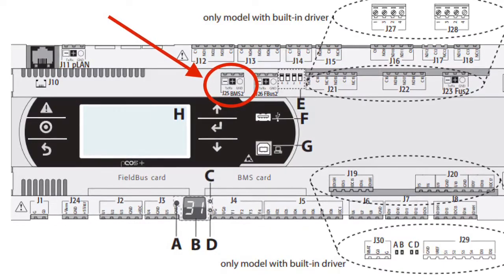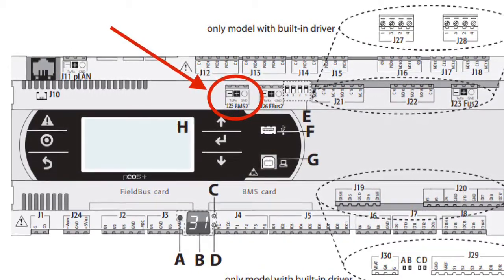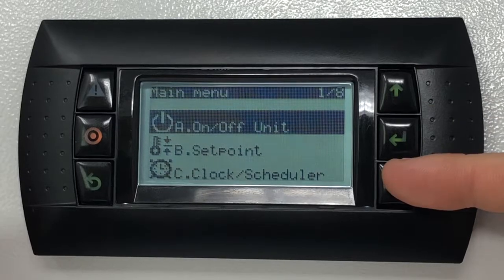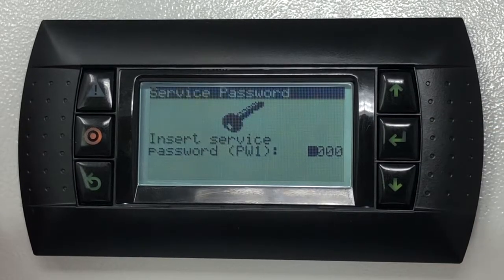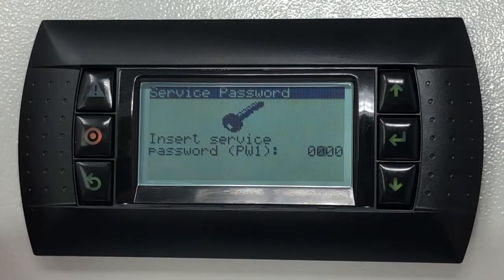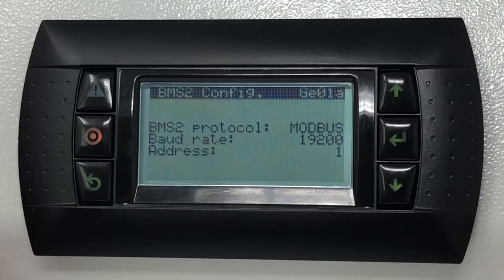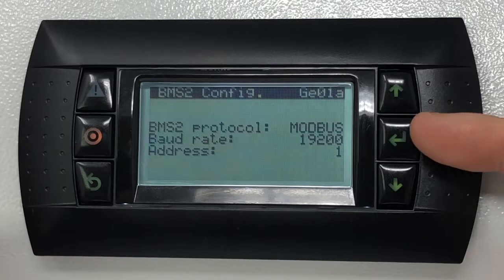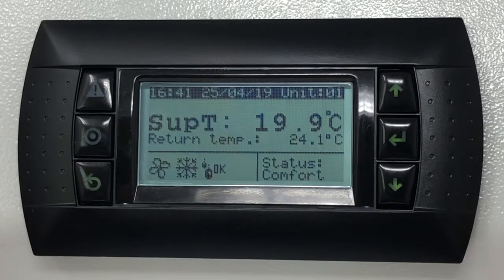How to change the Modbus Address on the controller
This video will walk you through the steps you need to take in order to change the Modbus Address on the controller using the HMI.